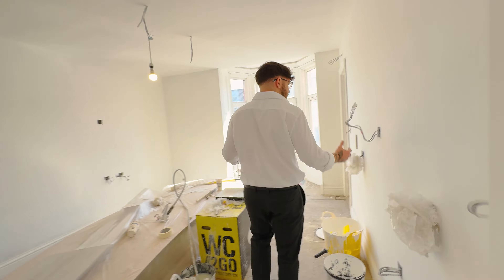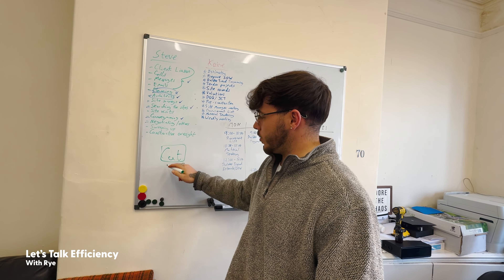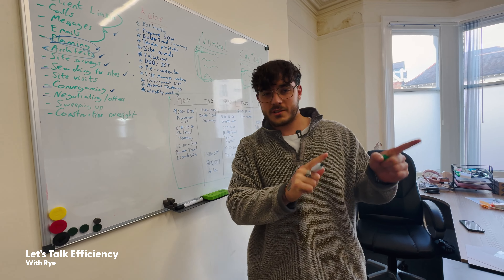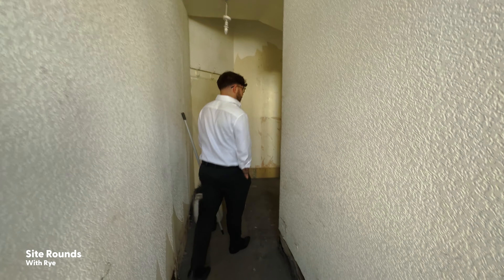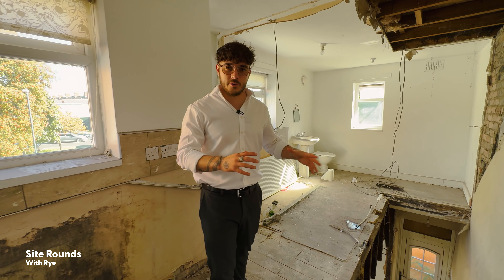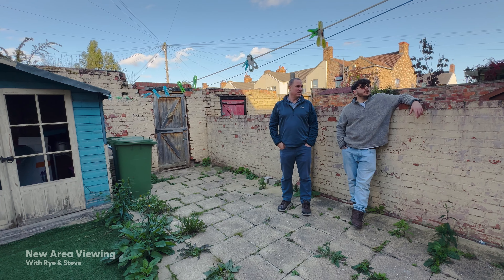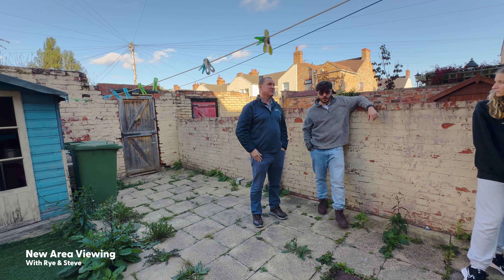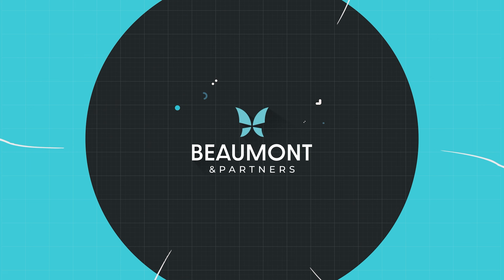Documenting Our BRRR HMO Investment Strategy | UK Property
Follow Instagram: @ryebeaumont & @beaupartners

Welcome to the Beaumont & Partners channel where we share our UK property investment journey.